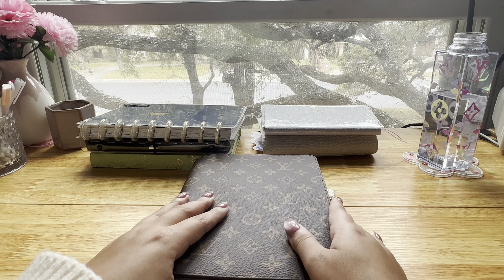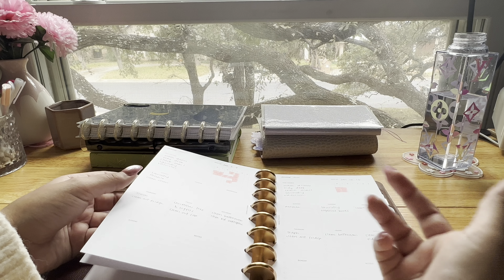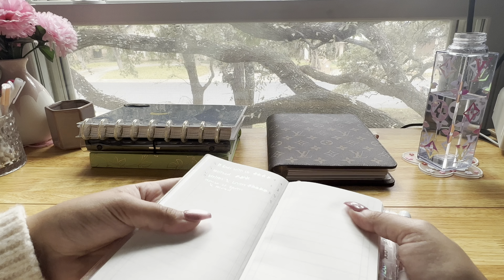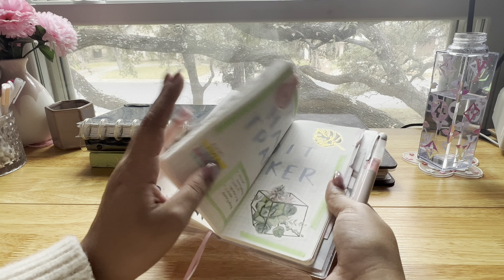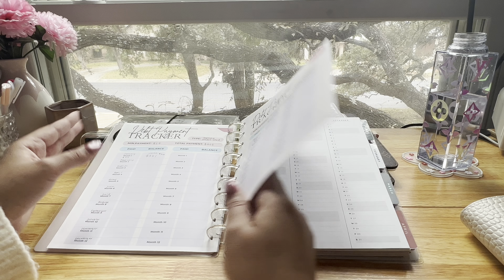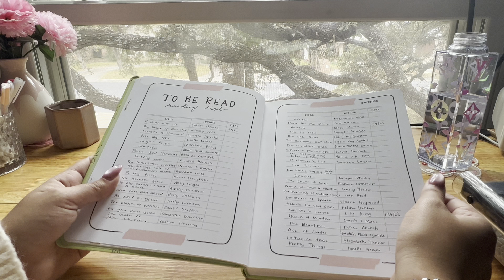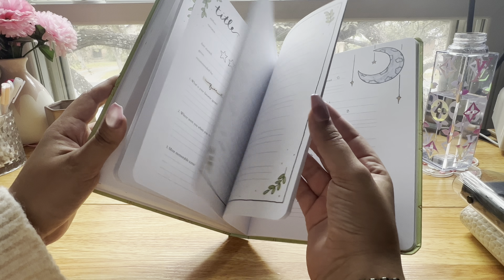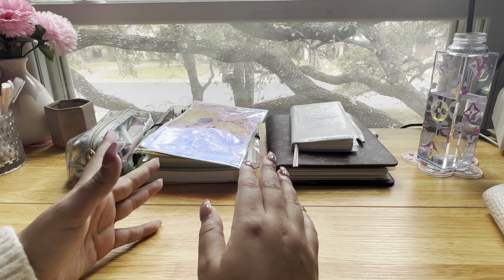✨PLANNER FLIP THROUGH✨ 2022 planners | budget planner | reading journal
My name is Michelle and I’m a 29-year-old budget newbie just trying to share my budgeting journey and improve my financial wellness. I will be using the cash envelope, zero-based budgeting method! My current financial goals include paying off debt, building my emergency fund and improving my credit! Please note that I’m not qualified to give any financial advice but am just trying to share my experience.

🛍 My Etsy Shop

Budgeting Items:
- Bank Envelope

- Rose Infused Wallet Dividers

- Daisy Binder

- Pink Budget Book binder

- Pink and White Envelopes

- Ysela and Beauty Envelopes

- Future Envelope

- Holographic Binder

- Clear Binder

- Pink and Black Savings Challenge Envelopes

- Pink Glittery Binder

- Cream and Pink Savings Challenge Envelopes

- Luxury Savings Challenge

- Luxury Envelope

- Birthday Savings Challenge

- Rainy Day Savings Challenge

- 100 Envelope Challenge Box

- 1k Savings Challenge

- 1k Place Holders

-Black and Silver Star Binder

- Taupe Moterm

- Reading Journal

- Happy Planner

- Planner Bookmark

Filming:
- Ring light

- Cell Phone Holder

-iPhone 13 (for recording)